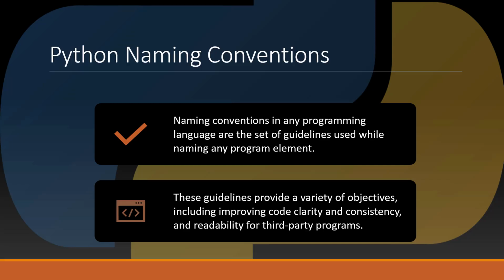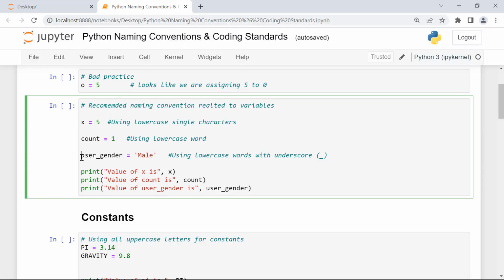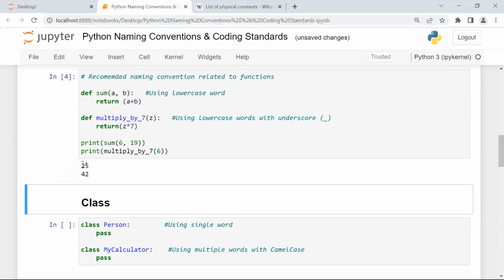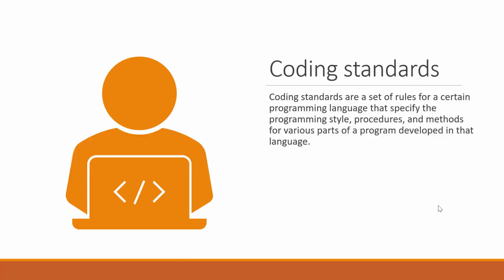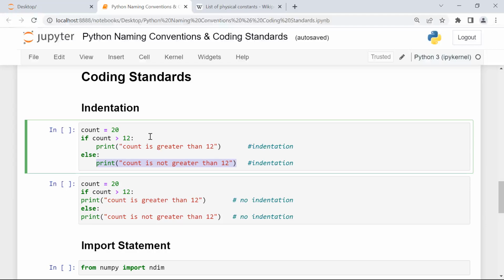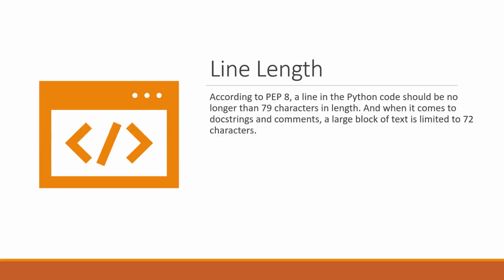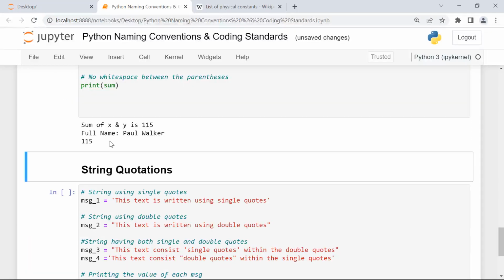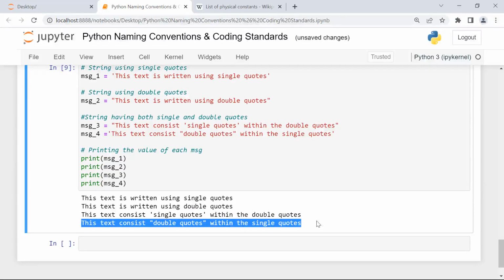Variable Naming Conventions in Python | Python Tutorials for Beginners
Learn Variable Naming Conventions in Python and understand how to create clear, readable, and professional variable names. In this beginner-friendly tutorial, you'll learn Python's naming rules, recommended conventions, common mistakes, and best practices for writing maintainable Python code.